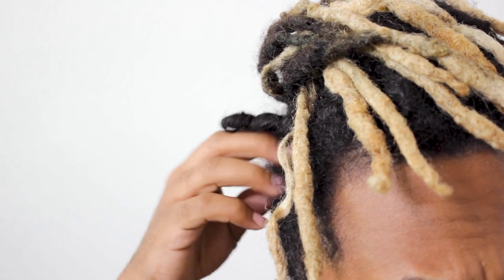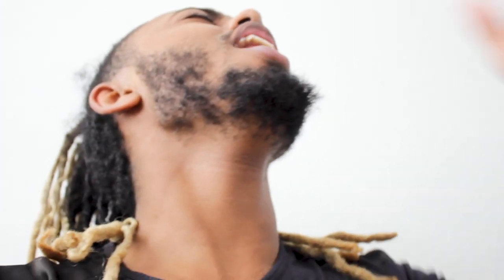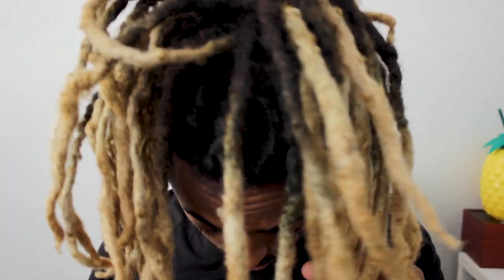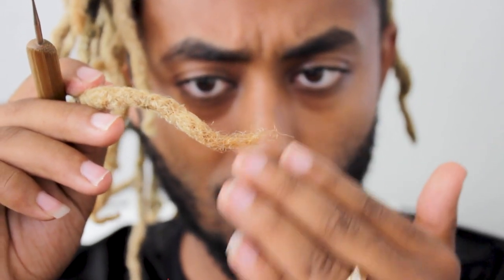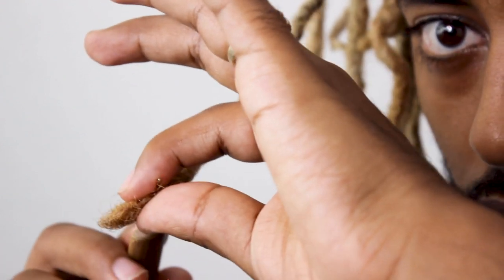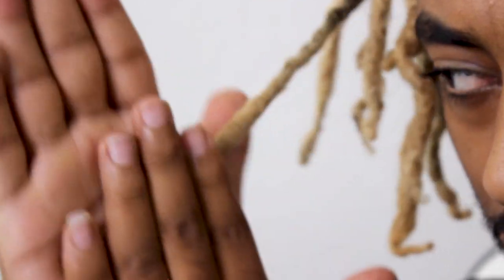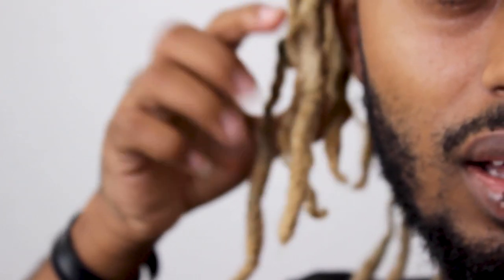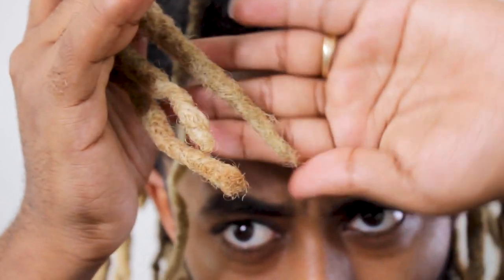How To Instant Dreadlock Your Ends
I just want to say thank you ya'll for 30K subscribers, this made my day 100x DOPE!!!

this link includes:
Dreadlock update
Dreadlock transformation